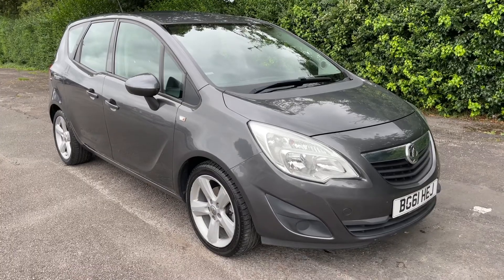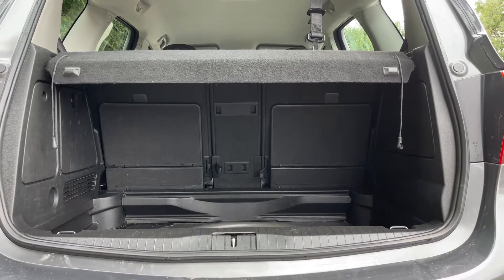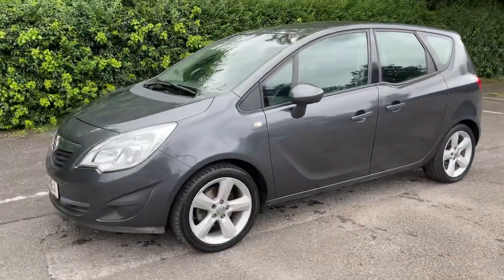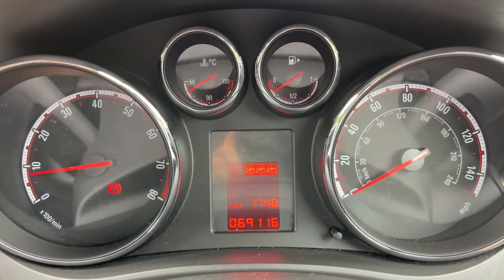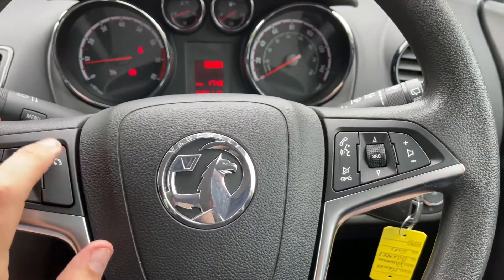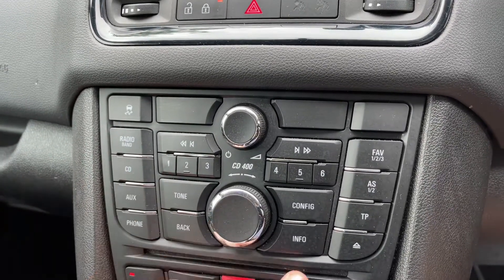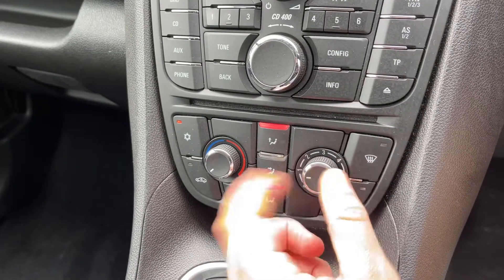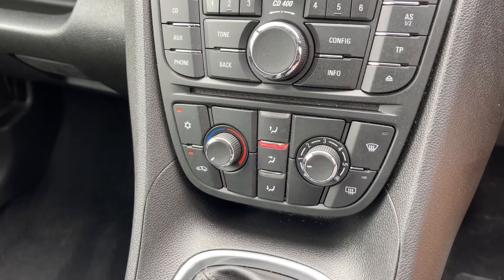Vauxhall Meriva BG61HEJ